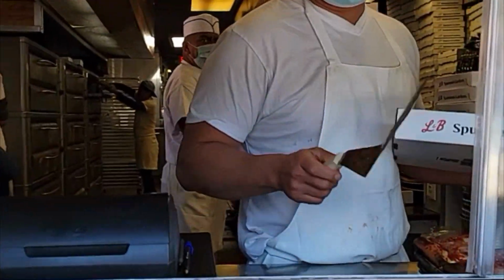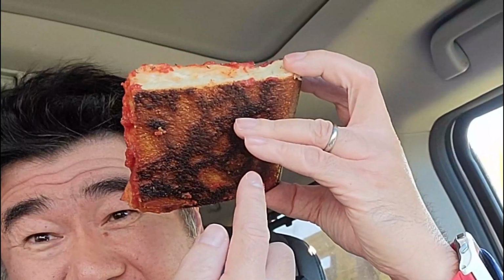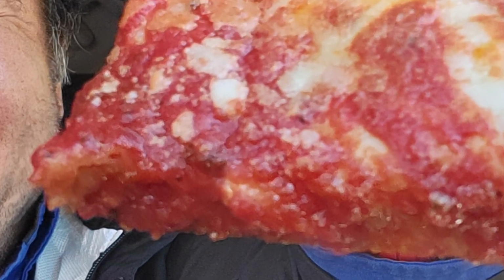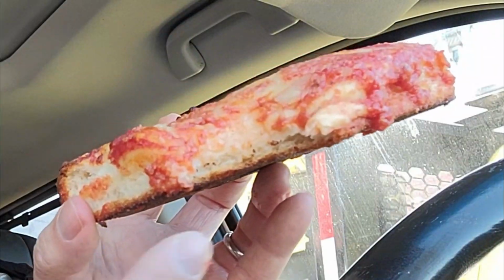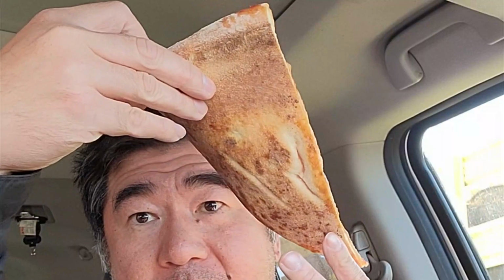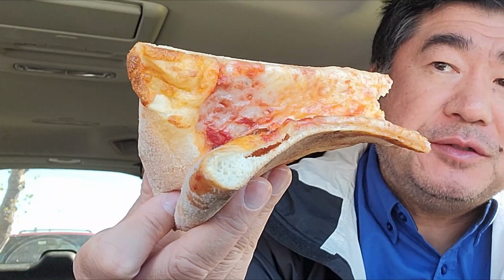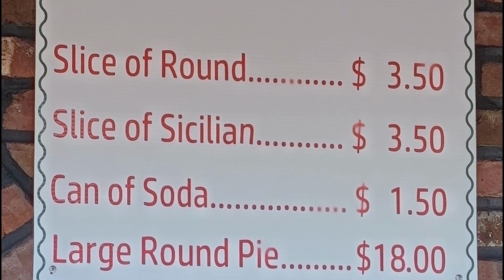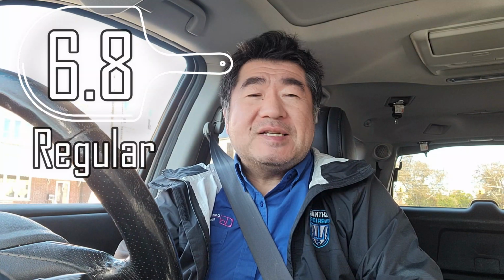L&B Spumoni Gardens! Legendary, Mafia or Overrated?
Today, this pizza review is to find out how good is L&B Spumoni Gardens in Brooklyn, NY.  The Barbati Family has been making pizza and spumoni since 1939.  Their legendary status for the Sicilian slice, also known as the Square is very strong, but some might think it's now ok. More importantly, when you are done with your pizza meal, you can end your meal with dessert, the famous spumoni!

What makes it more interesting is it's connection to gang wars, where mobsters got over recipe turf wars. The orginal owner of L&B was murdered.

L&B Spumoni has been reviewed by many and listed as one of the best in New York and on some lists showing them as best in the World! If you have gone, what do you think?

The pan they bake the Square in provides a great crunchy crust that keeps the pulpy tomato sauce and mozzarella cheese.  L and B Spumoni cooks their pizza in a commercial pizza oven. They only make regular cheese and Sicilian and add different toppings.  Pineapples was not a choice! The cost of the slices were both $3.50.  For the 4 slices came to $14.00.  It’s a fair deal.

L&B Spumoni has an indoor dining area so you can be covered during inclement weather. However most people take to the outdoor picnic tables.  They also have a small parking lot that has room for about 10 vehicles.

The spumoni is a combination of pistachio, chocolate and what seemed like a cannoli flavored italian creme ice.  A cup of large L&B Spumoni Italian ice costs $4.25.

As per the patriarch, Ludovico Barbati said, “Pizza is an art. I am passionate about it - the tradition of it, making it, and sharing it.”

Timeline:
0:00 What is this video all about
0:30 Pizza Slice 1
2:25 Pizza Slice 2
4:15 Cup of Delicious
5:00 Pizza Ratings
6:35 Request

About:
In this youtube video, you will see Noah waiting in line for the famous L&B Spumoni Gardens Sicilian Pizza, Regular Pizza, and Spumoni. Noah eats in this Honda Pilot using his Samsung S21 phone to record the pizza review similar to Dave Portnoy’s One Bite Barstool review.  Noah also compares his rating with Pizza Reviews on the Go. Noah was lucky to be able to find a parking spot on the street right in front of the pizza restaurant.